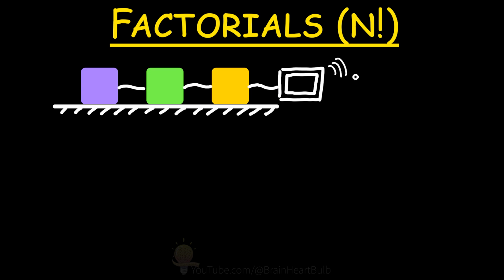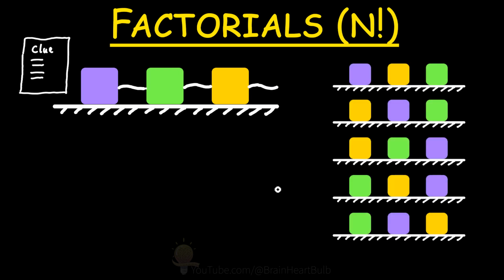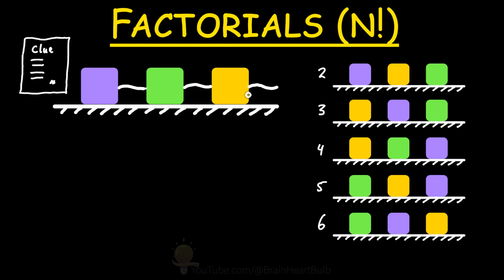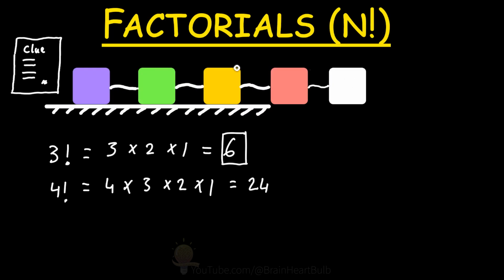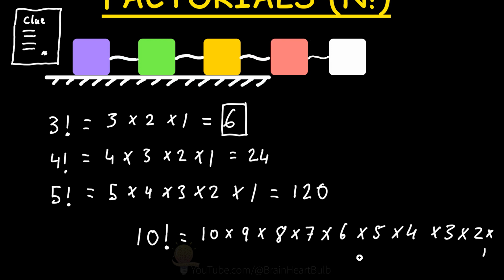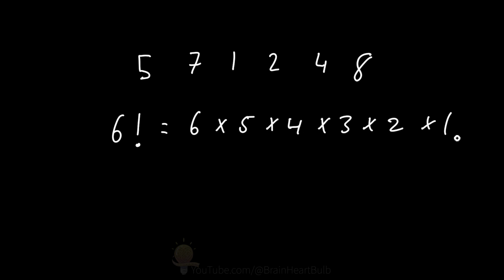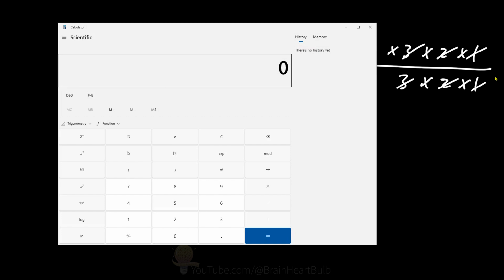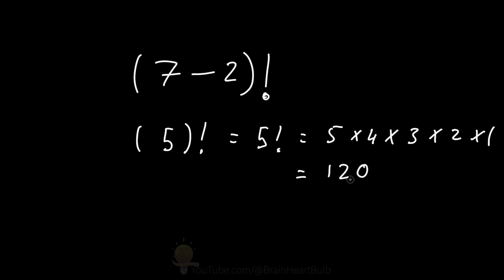Factorials - Mathematics Tutorial (High School & Above)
In this video, we'll explore a real-life scenario to demonstrate the practical application of factorials in mathematics. If you're a high school or college student and are learning about factorials and combinations in math class, this content is tailored to help you grasp their significance and learn how to tackle problems involving factorials.